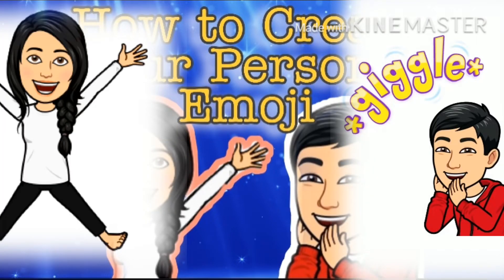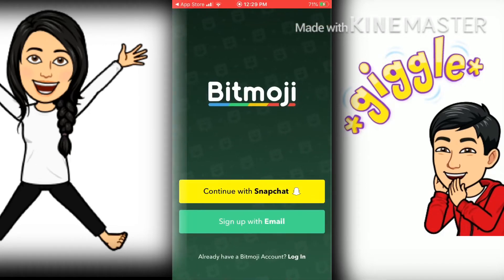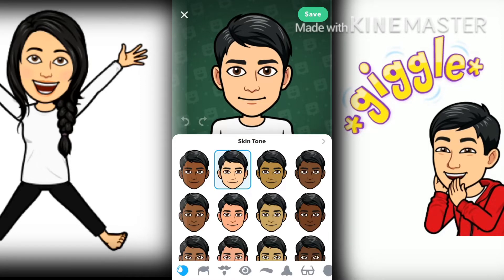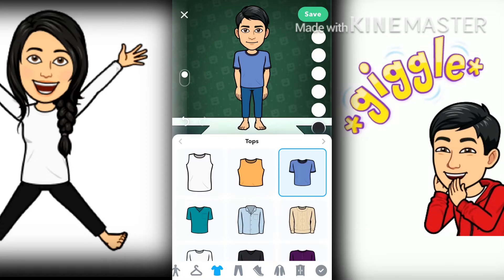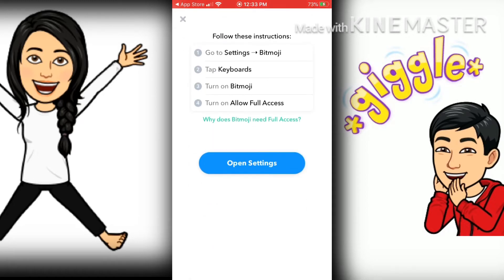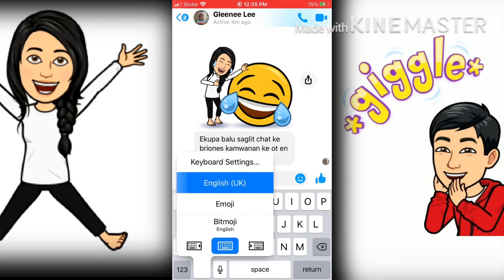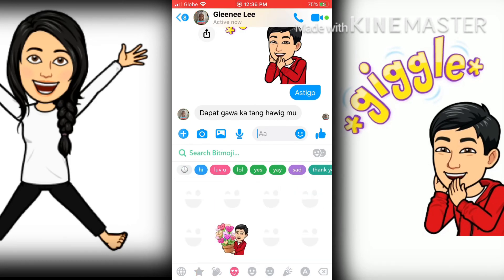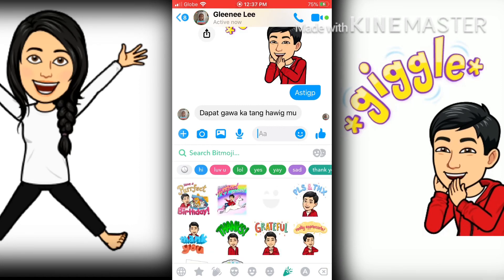TMC | VLOG 32 | HOW TO CREATE YOUR PERSONALIZED EMOJI USING BITMOJI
Bitmoji tutorial